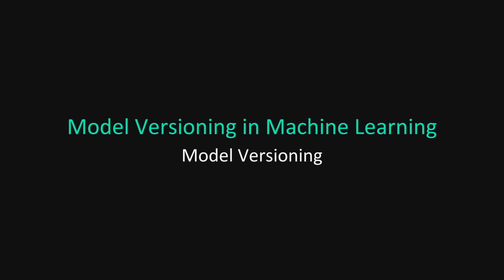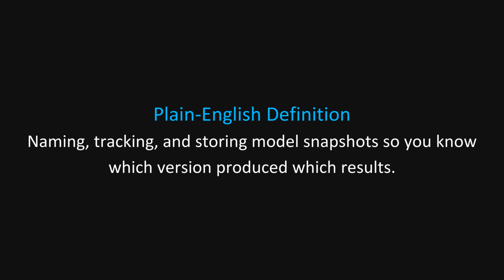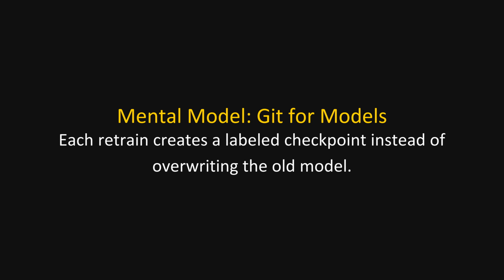Model Versioning in Machine Learning Explained in 60 Seconds | What is Model Versioning?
Model versioning in machine learning is how teams track, compare, and safely update different versions of their ML models over time. In this 60-second glossary video, you’ll learn what model versioning is, why it matters for reproducibility, and how it supports reliable deployments in real-world ML systems.

What you'll learn:
- A clear definition of model versioning in machine learning
- How versioning helps you reproduce past results and debug issues
- A simple mental model for thinking about model versions
- A concrete example from a production ML workflow
- Why model versioning is essential for professional ML and MLOps

Chapters:
00:00 Intro
00:05 Plain-English Definition
00:15 Mental Model for Versions
00:32 Practical ML Example
00:50 Why Model Versioning Matters

model versioning
ml model versioning
machine learning basics
mlops fundamentals
reproducible ml
ai glossary
ml glossary
model management
ml experiments
production ml
model deployment
model registry
data science workflow
ml engineering
ai for beginners
machine learning terms
ml interview prep
ai interview preparation
learning ai
learning machine learning
ai concepts
ml concepts
ai for students
ai career prep
ml system design